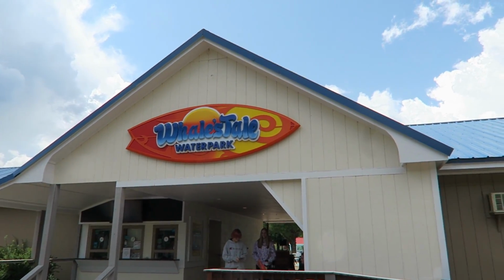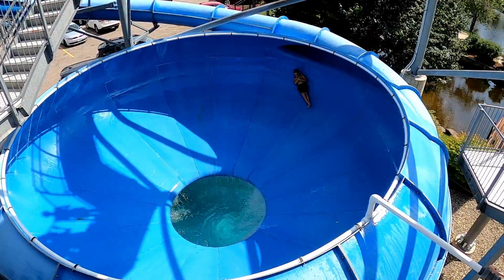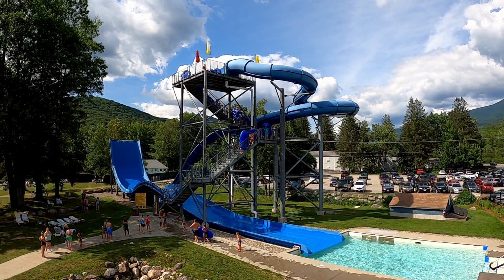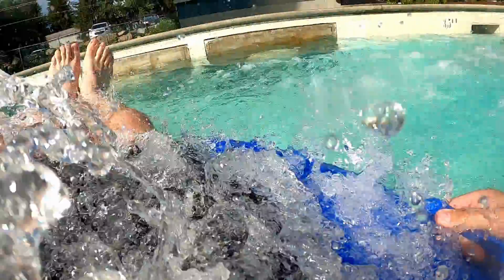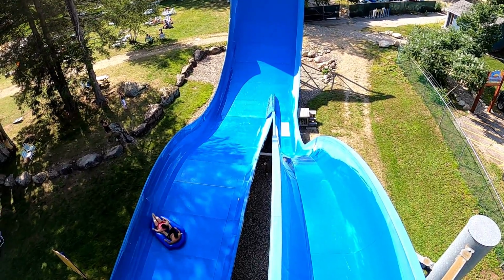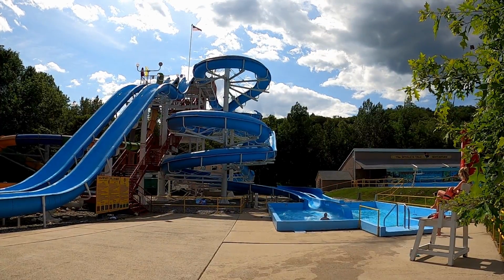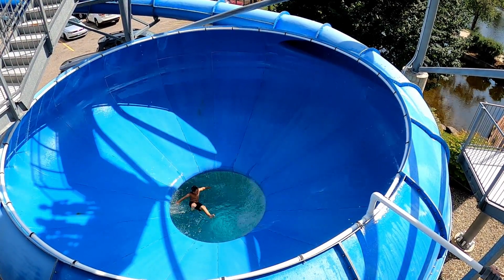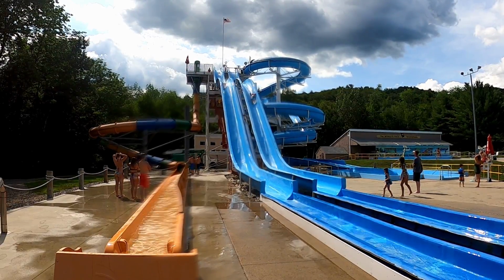Whale's Tale Review, Lincoln, New Hampshire | New England's Best Water Park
Whale's Tale in Lincoln, New Hampshire is the best water park in New England.  This water park is nestled in the White Mountains and it's an all-around great park from the water slides to the customer service.  Find out why you should visit this park in this review!

Background Music